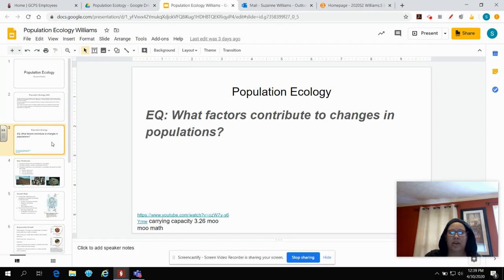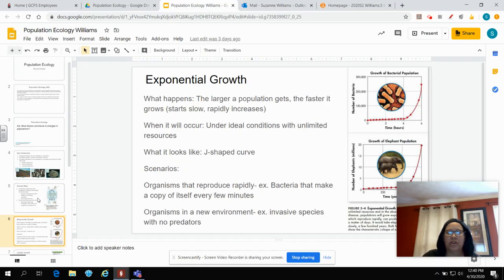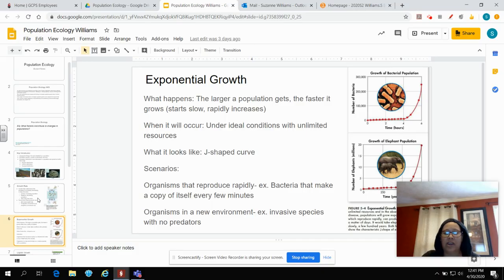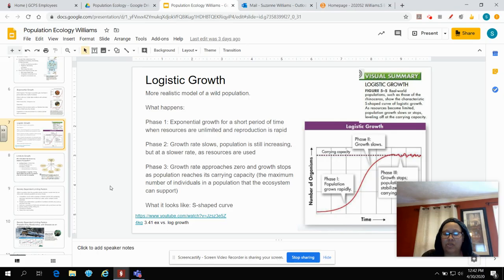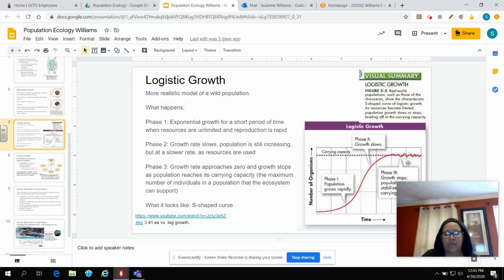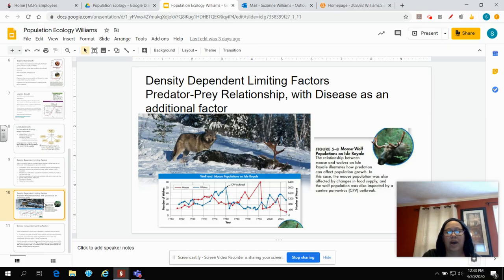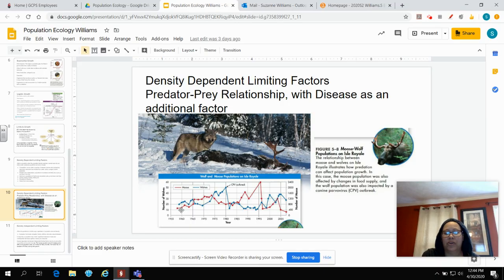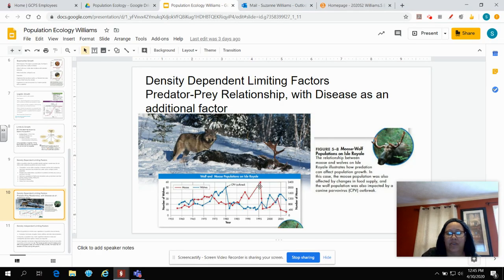Population Ecology Lecture